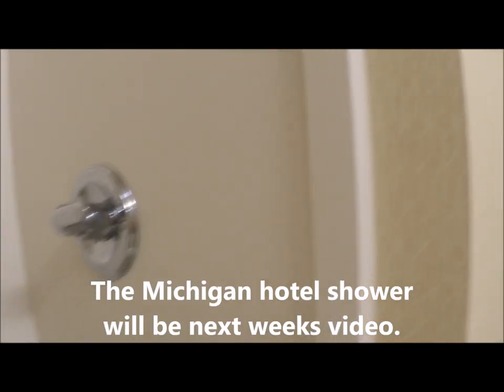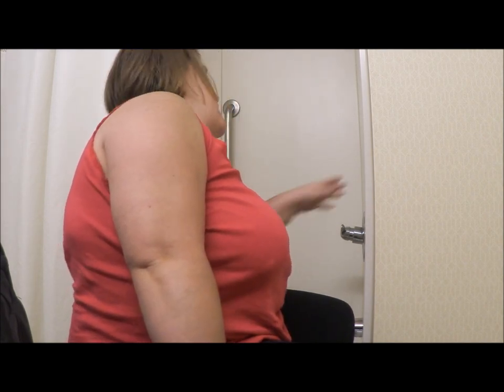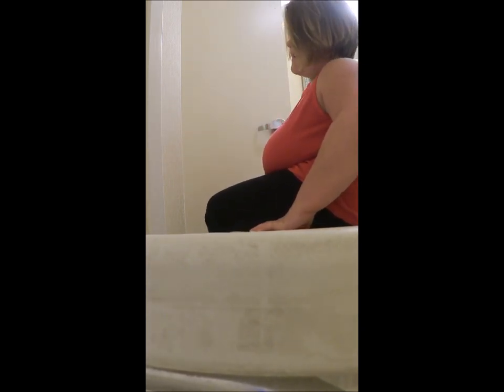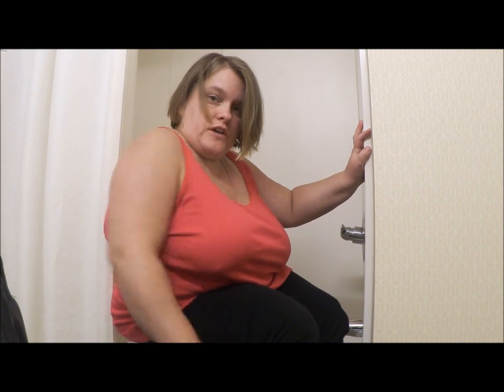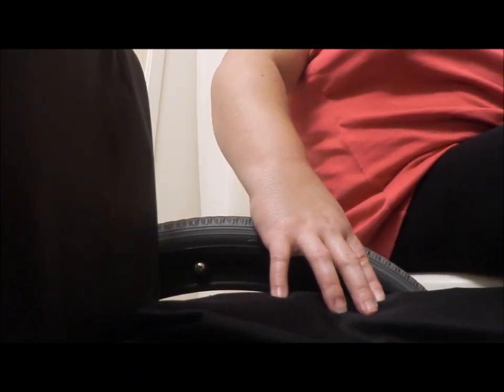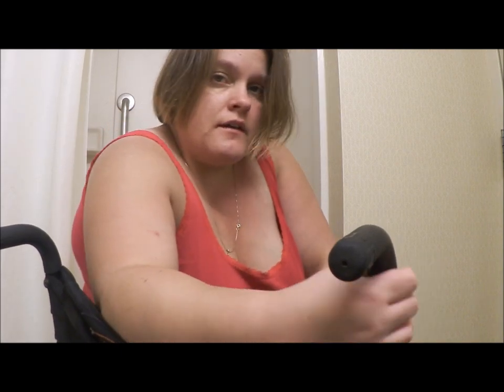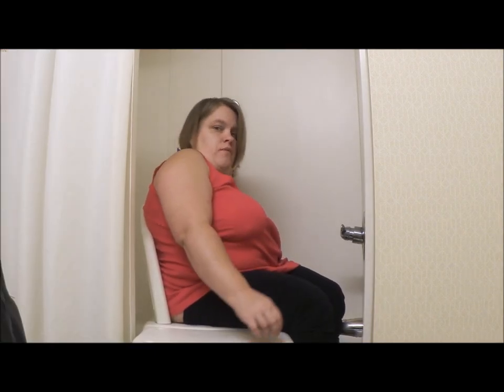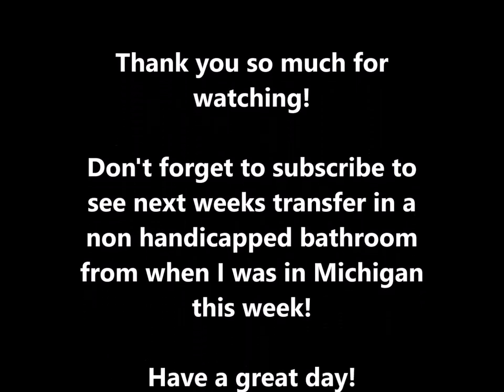One Way to Transfer When Your Hotel Shower is NOT Handicapped Accessble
I am in Indianapolis today and the bathroom is almost perfect but it even though the bathroom itself is big enough for the wheelchair it is not handicapped and therefore doesn't have grab bars in place to help with transferring.  Here is how I transfer from my wheelchair onto my shower chair into the tub/shower.